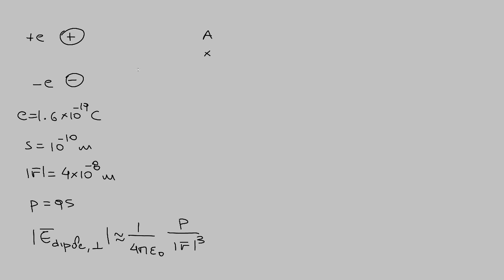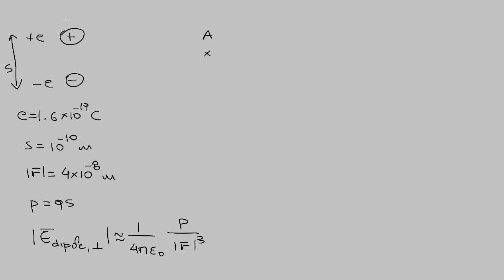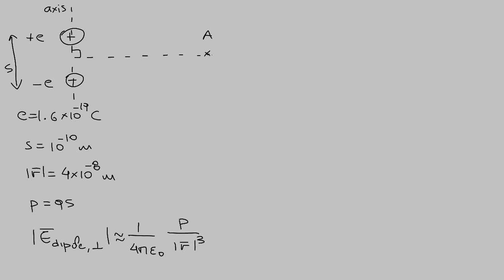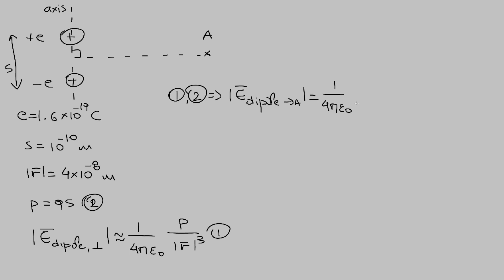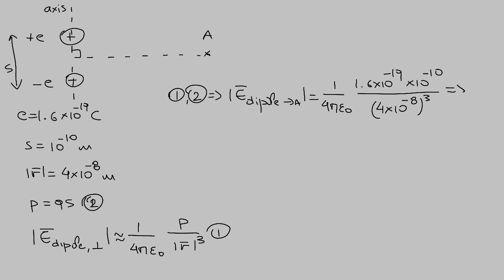Electric field from a dipole perpendicular to the dipole axis